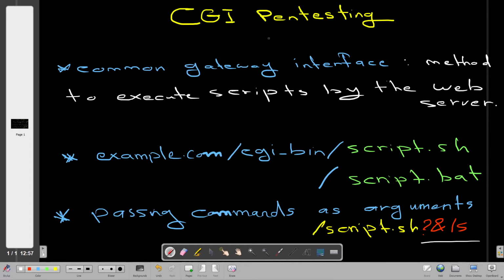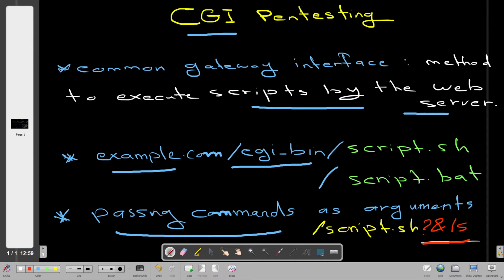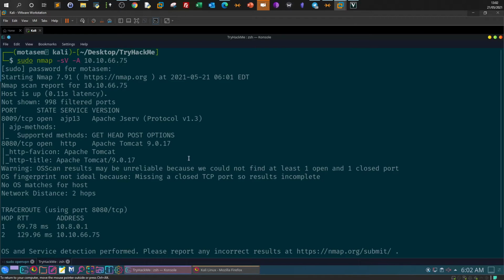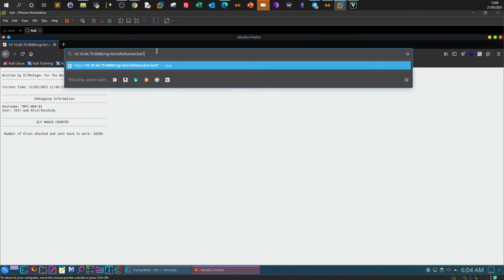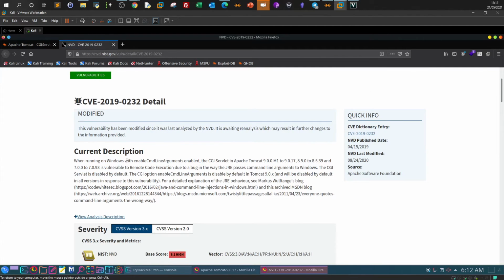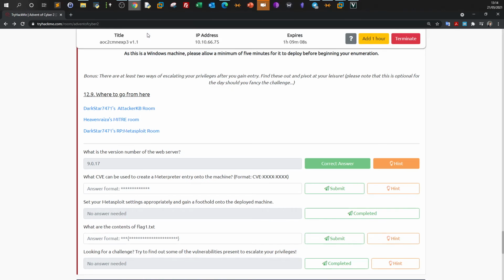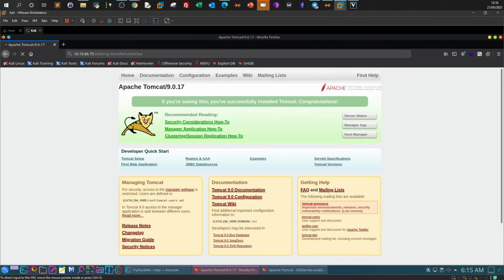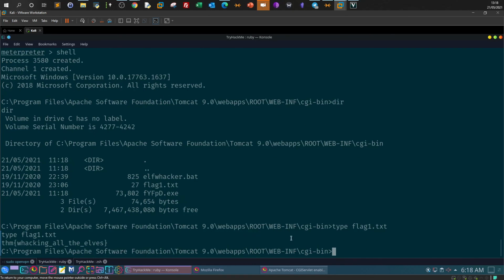CGI and Tomcat Security Testing with Metasploit | Advent of Cyber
In this video walkthrough, we covered how cgi works and how to perform security testing to reveal potential vulnerabilities. We used TryHackMe  Advent of Cyber 2 / Day 12 Networking Ready, set, elf.